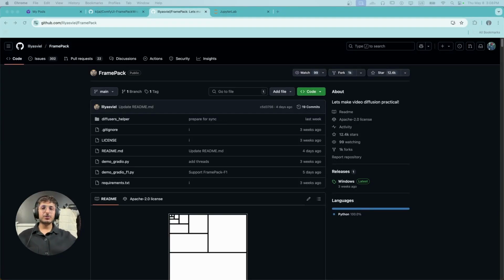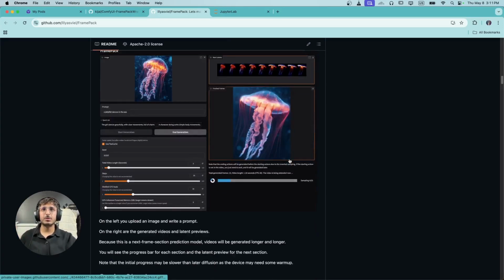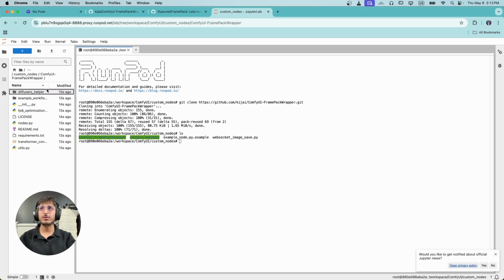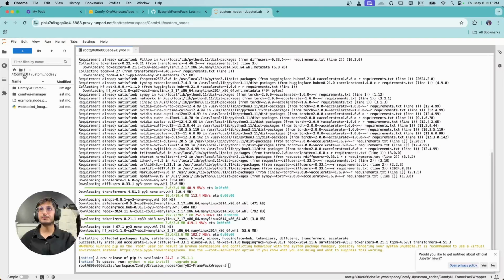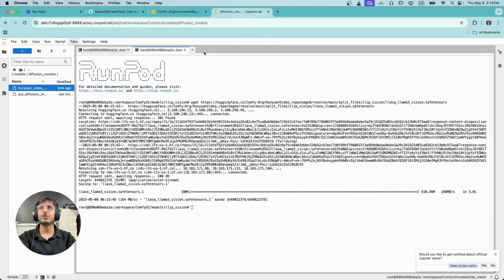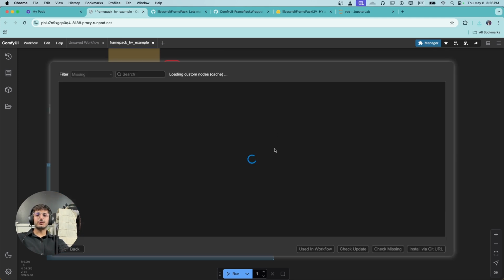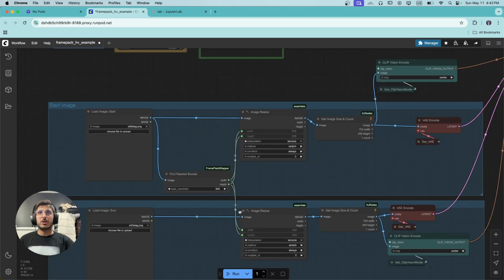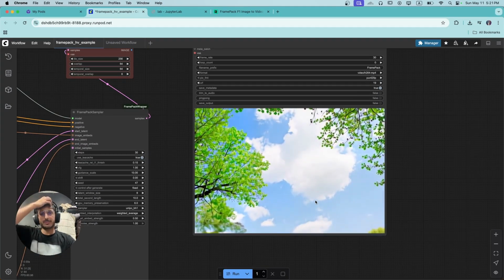ComfyUI Framepack Image to Video Tutorial | Smooth AI Animation Workflow Step by Step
Learn How to Convert Images into Stunning AI Videos Using ComfyUI Framepack!
In this step-by-step tutorial, I’ll guide you through the complete process of turning static images into smooth animations using ComfyUI and the powerful Framepack node. You can use start image and end image and the ai will interpolate between them and create a video. Whether you're an AI art enthusiast or a content creator looking to add life to your visuals, this video breaks down everything you need to know to get started.

Other tutorials:
🔧 What You’ll Learn in This Video:
How to install and use the Framepack extension
Setting up a seamless image-to-video workflow

📌 Tools Used:
ComfyUI (Stable Diffusion Workflow)
Framepack Extension